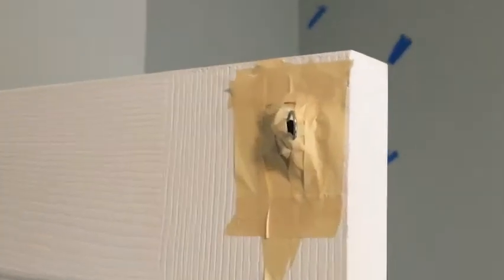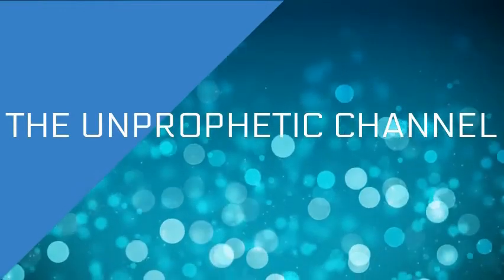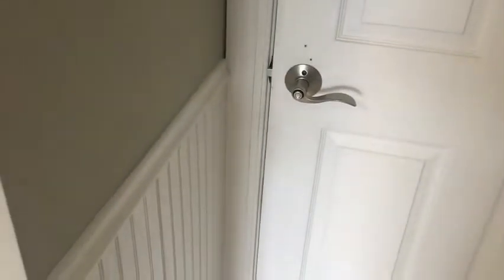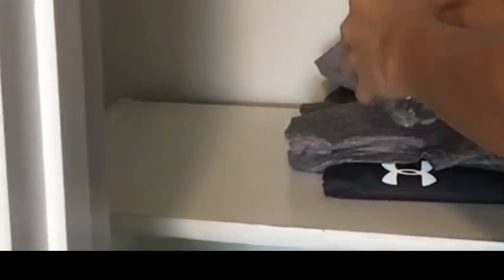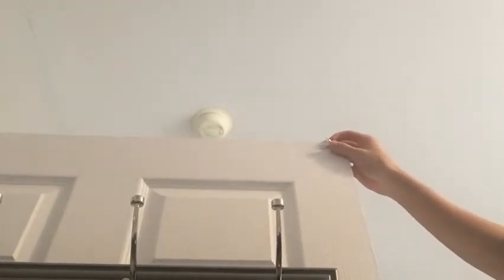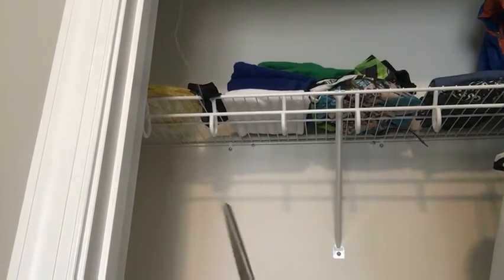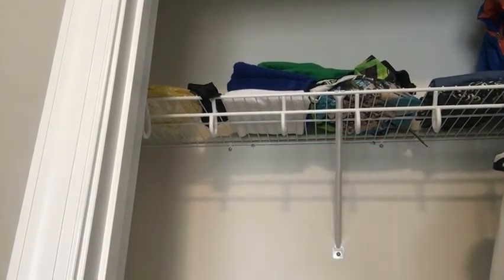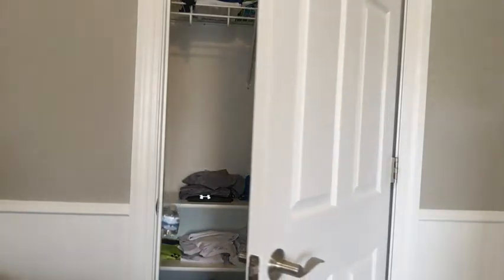Creating a HOMEMADE AUTOMATIC DOOR CLOSER? | Lazy Engineering #1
Why don't people just close the door on their way out? This solution will combat the problem.